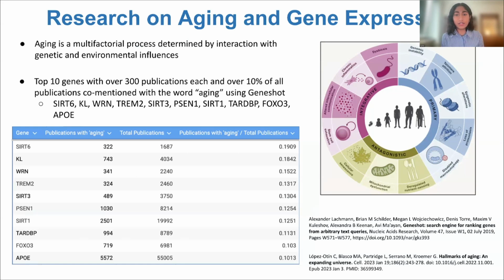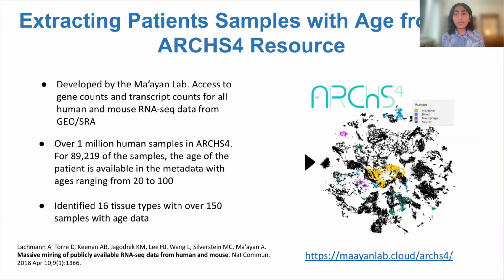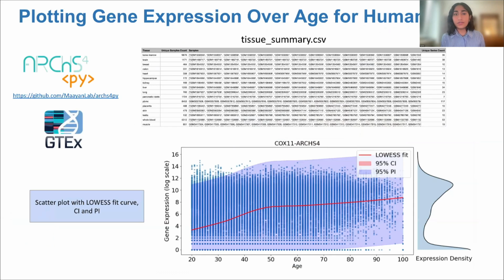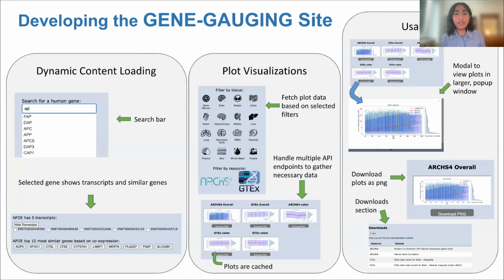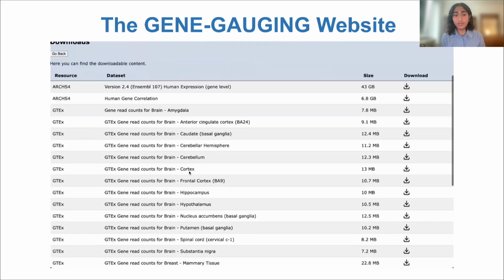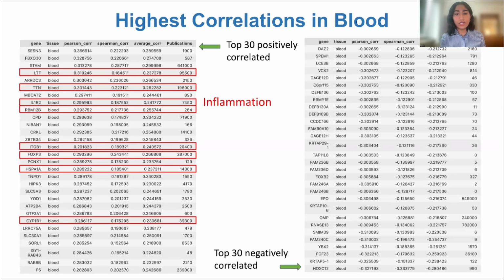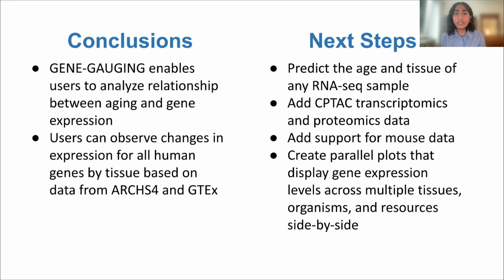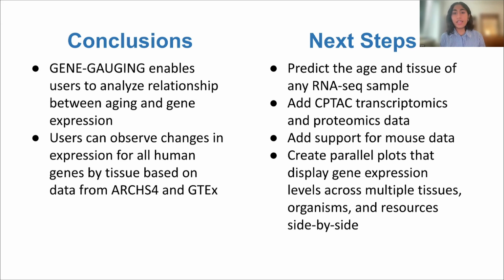GENE-GAUGING: Exploring Gene Expression Patterns in Human Aging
In this presentation Tejal Nair, an undergraduate student from Cornell University, describes her 2024 summer research project with the Ma'ayan Lab and the Mount Sinai Center for Bioinformatics at the Icahn School of Medicine at Mount Sinai.